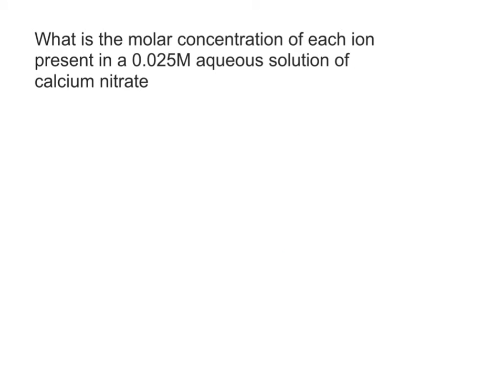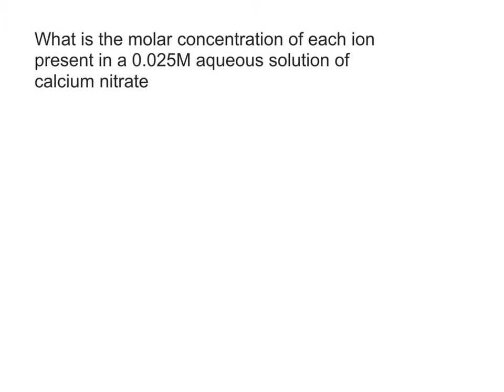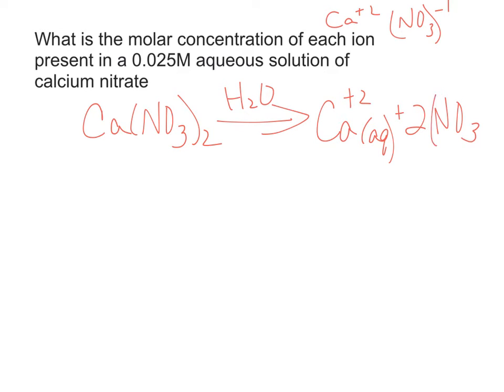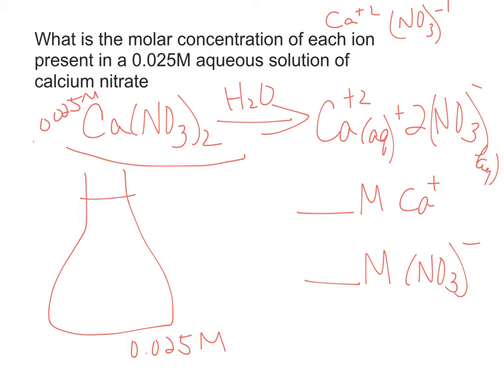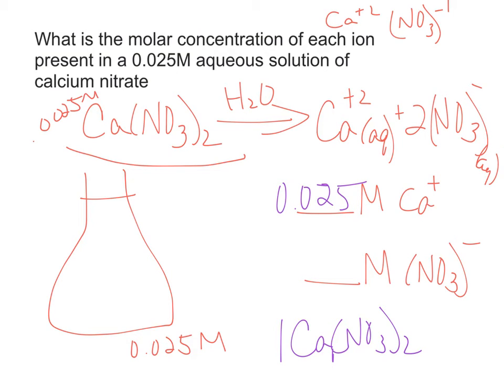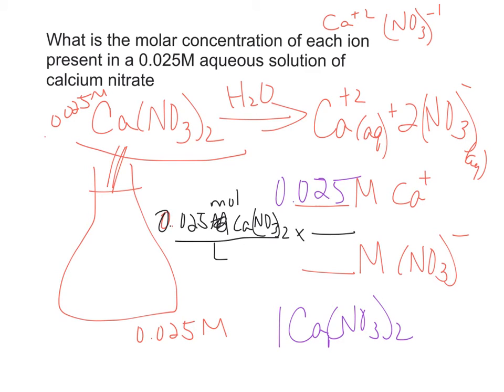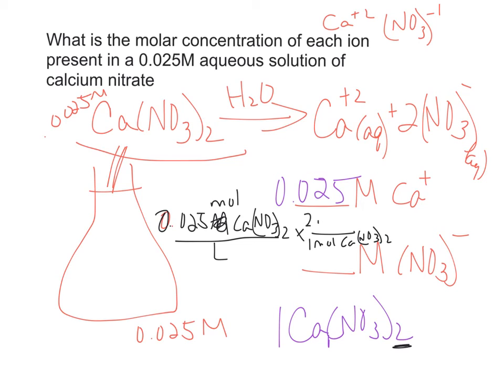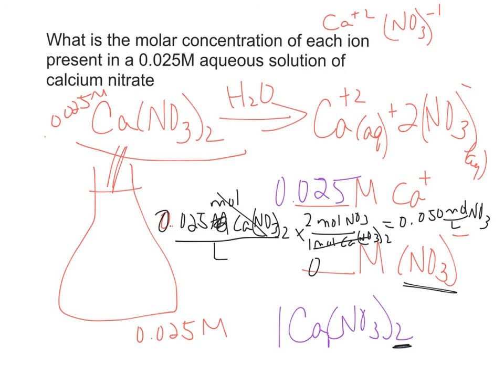Lesson 2.6 Molarityb